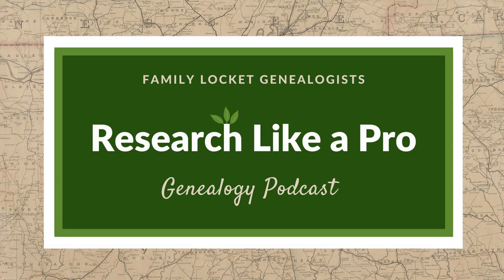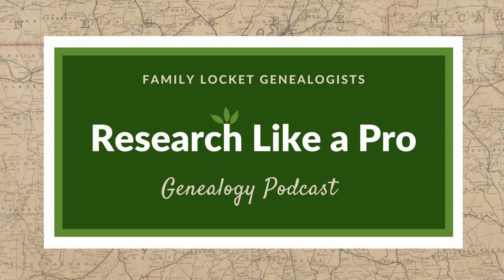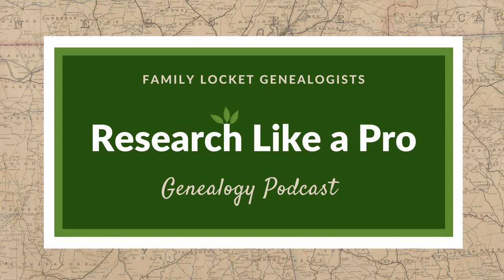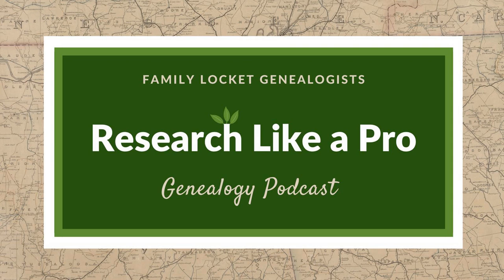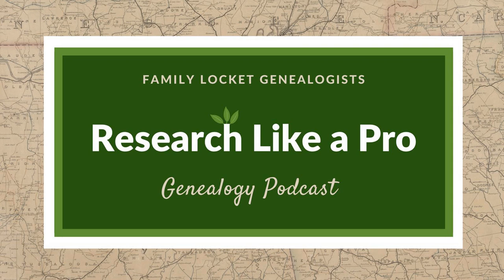RLP 11: Organization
In our podcast episode today, Diana and I discuss ideas for organizing genealogy papers, documents, electronic files, and more. We'll talk about how to choose a personal family tree software program and how to create backups of your research so they don't get lost or destroyed.

 Diana is going to talk about her story of receiving a suitcase full of unorganized genealogy papers from her father and how she dealt with that. We'll talk about favorite tools and what which tools we actually use, then ideas for additional methods that others use.

 Links  The Suitcase: Getting Organized One Paper at a Time, article by Diana

 Personal family tree software programs: RootsMagic, Legacy, Ancestral Quest, Family Tree Maker, etc.

 Google Backup and Sync

 Google Drive

 Dropbox

 Locality Filing System:BYU-Idaho handout -  Organizing Genealogical Research and Note Files by Jill Crandall

 OneNote

 Evernote

 Using Evernote for Genealogy Research, article by Diana

  Create Your Own Genealogy Reference Center with Evernote

 Evernote Web Clipper

 Research Like a Pro: A Genealogist's Guide by Diana Elder with Nicole Dyer on Amazon.com

 Thank you Thanks for listening! We hope that you will share your thoughts about our podcast and help us out by doing the following:

Share an honest review on  iTunes or  Stitcher. You can easily write a review with Stitcher, without creating an account. Just scroll to the bottom of the page and click "write a reveiw." We value your feedback and your ratings really help this podcast reach others.

 Sign up for our newsletter to receive notifications of new episodes.